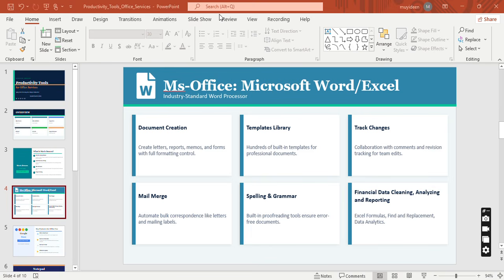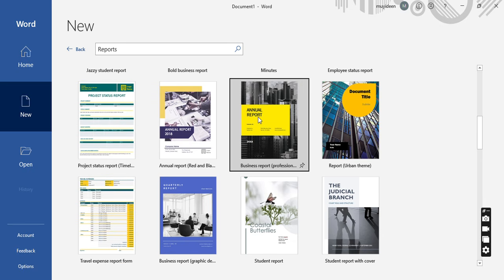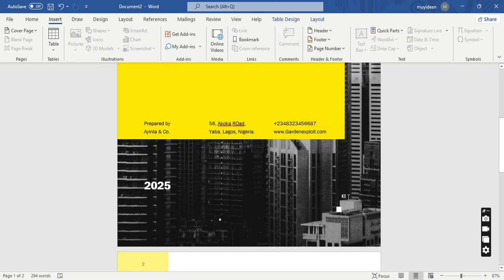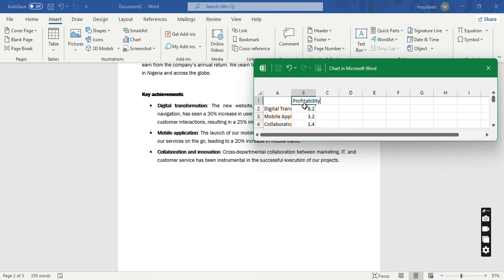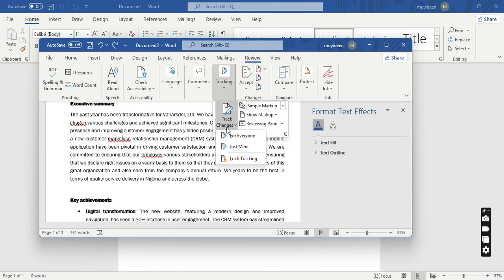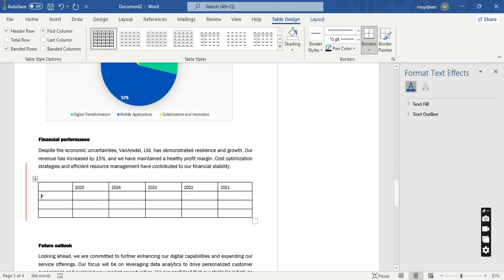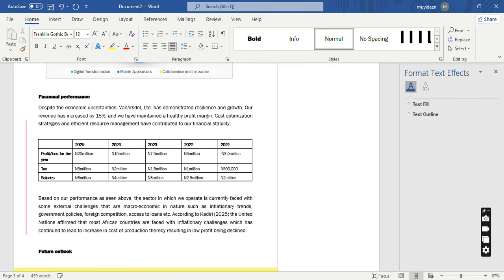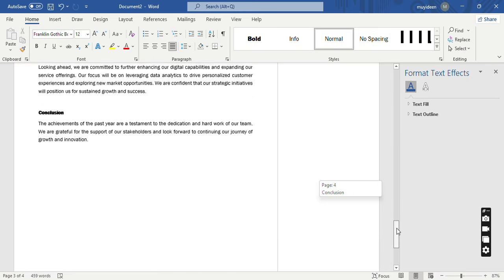Productivity tools Part 2 MsOffice.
Master essential Microsoft Office productivity tools for accounting and finance in this Part 2 tutorial. Whether you're a student, professional, or educator, this video breaks down key MS Office features to streamline your workflow, boost efficiency, and enhance your data management skills.

In this video, you’ll learn:

✅ Time‑saving shortcuts in Excel for financial analysis
✅ How to automate reports using Word & PowerPoint
✅ Practical tips for accounting tasks (ledgers, reconciliations, presentations)
✅ Best practices for integrating MS Office tools in education and finance
👍 Like if you found this helpful
💬 Comment your favorite MS Office tip

Productivity tools, MS Office tutorial, Excel for accounting, finance productivity, Microsoft Office tips, education technology, automate reports, spreadsheet shortcuts, PowerPoint for finance, Part 2 tutorial.